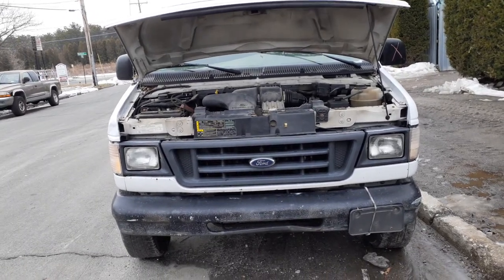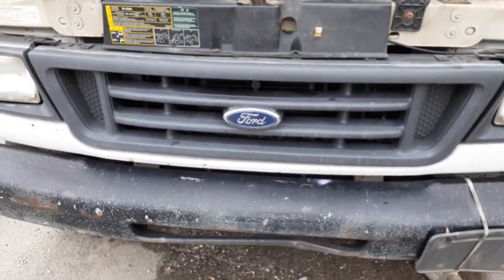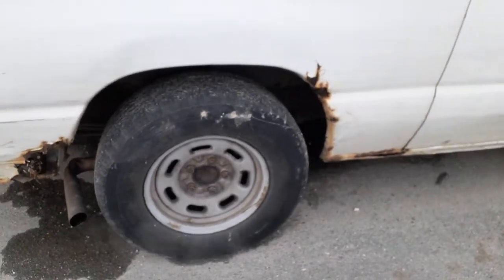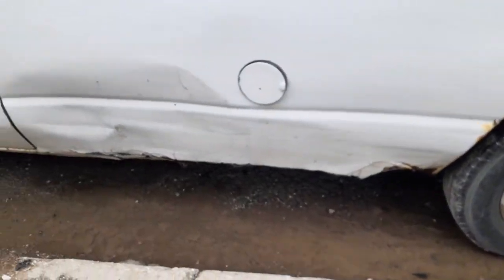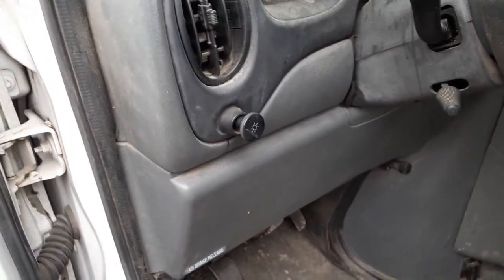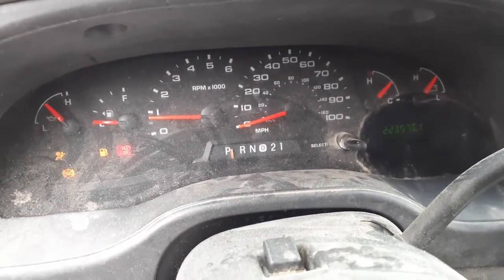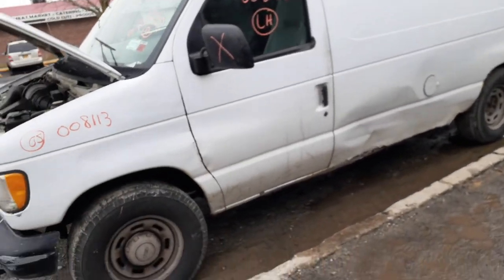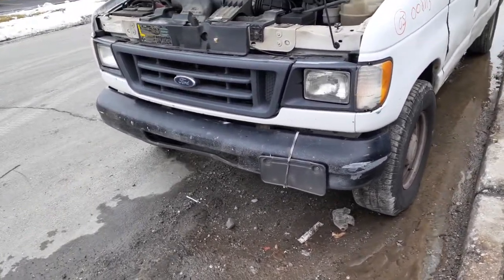All American Auto Wreckers is Parting out this 2005 Ford Van E150 Work truck 4.6 at Stock #8113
This 2005 ford E150 is a work truck with not many good body parts. This ford van also came in with a bad Transmission. The 4.6 engine runs real nice and is ready for sale. It also has a 3.55 ratio disc brake rear end complete. This E150 also has dual front I-beams with are complete. Ford van E150 has 16inch Gray Steel wheels (5). This 2005 E150Van does have a few nose parts for sale, ETC: Grill, Hood, Headlights along with rad, ac condenser , and other parts. The Ford Van is white in color with a exterior paint code-YZ and a gray vinyl interior Trim code-A2. So if we can help you with any parts from this 2005 ford van E150 Please call us Toll-Free at ask for Moe-Larry & Curly. or go